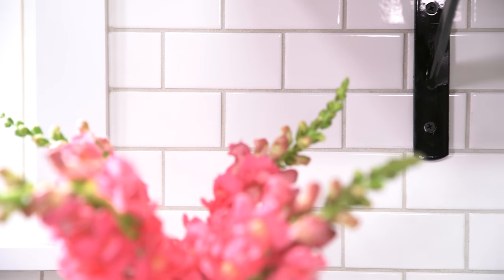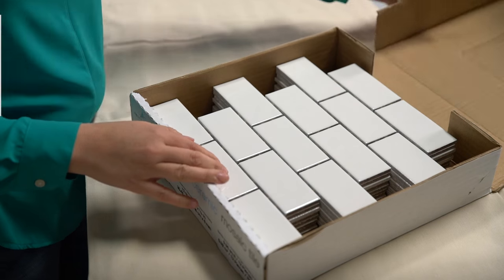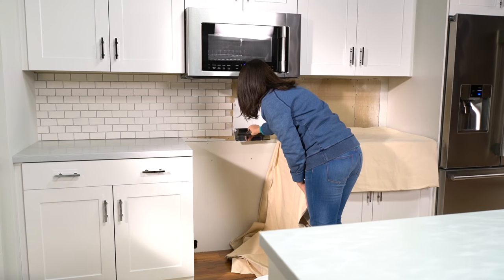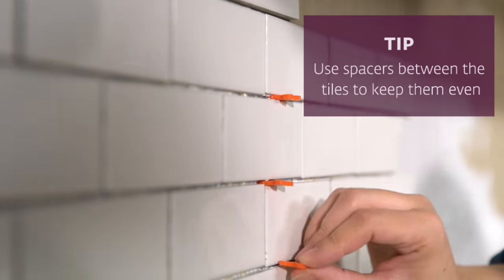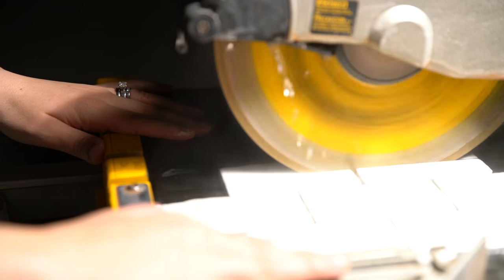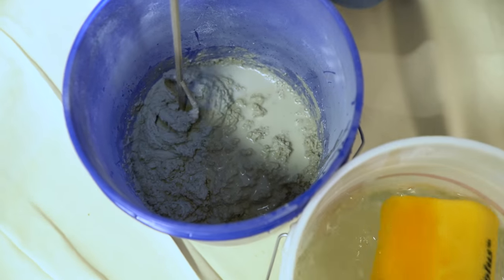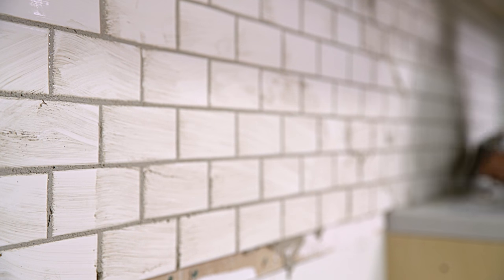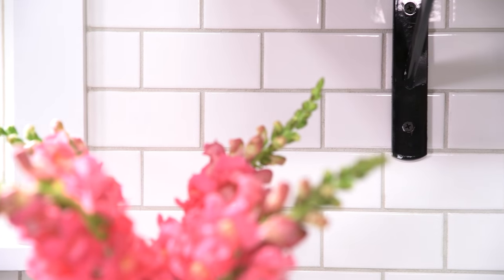How to Tile Your Kitchen Backsplash in 5 Easy Steps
Have you ever wanted to tile your backsplash in your kitchen? It is surprisingly easy, and makes for a great weekend project. See how to do it in 5 steps with Jen Stagg from With Heart to take your kitchen to the next level.

What You’ll See:
0:00 Intro
0:22 Select Your Tile
0:36 Hang Backer Board, Apply Tile, & Insert Spacers
1:10 Cut Custom Tile
1:25 Apply Grout